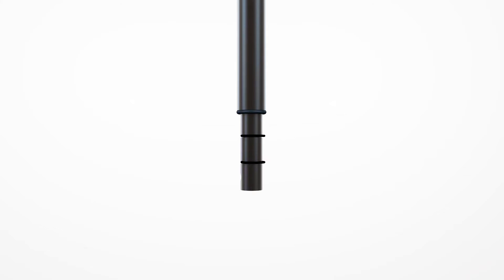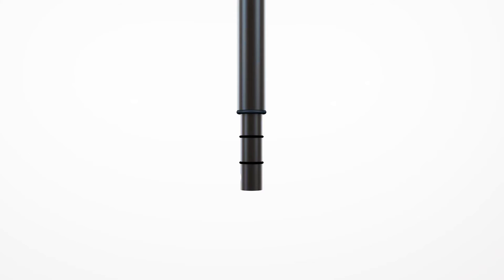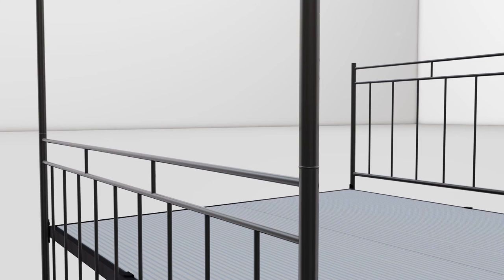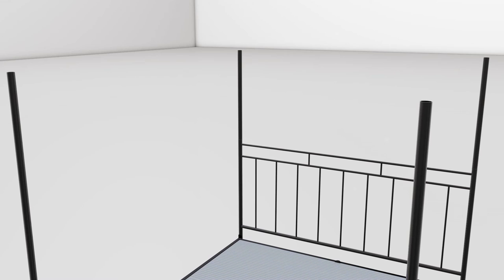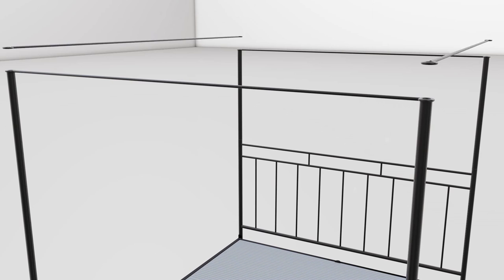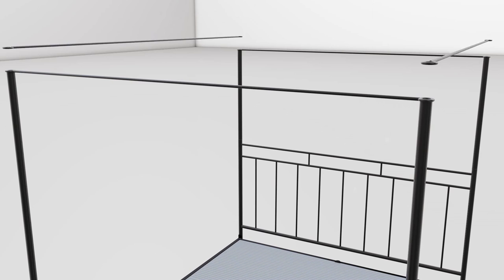Four poster Assembly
This is how to assemble your fourposter set.

video by Samuel Sellers

Established for over 25 years, Nights in Iron, a family-run business in rural Somerset has been making these lovely Iron Beds which are built to last and will become much loved heirloom pieces, looking fabulous in a contemporary or period setting.

Our customers, happy to pay a little more for our Hand Forged Iron Beds than mass manufactured, rattling, tinny imitations, cherish the special difference in the way their beds look and feel to touch. The strength and comfort of our beds is unrivalled and not to be confused with cast or wrought iron counterparts.Nights in Iron’s handmade beds are made in the traditional way – over engineered to achieve comfort and durability for many years.

Everyone likes to have their bedroom just so – a Zen like place of rest where we forget the cares of our daily lives. The 13 designs of beds we make are of such quality that people always feel the need to touch them and when they do, find a tactile surface in reward. This is one of the many reasons why, when customers visit our showroom, that 99% of them make an order before going home

Metal beds,Iron beds,handmade beds,handforged beds,